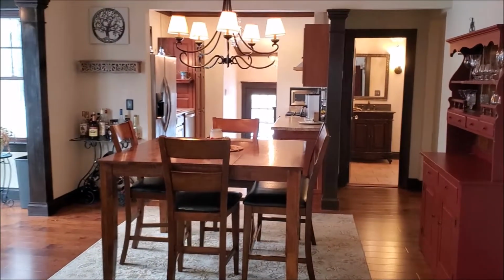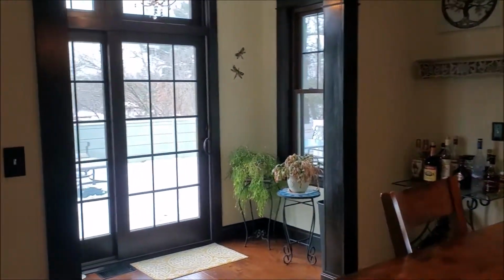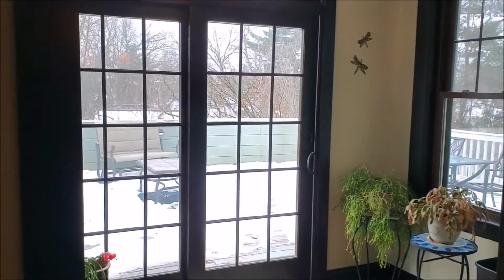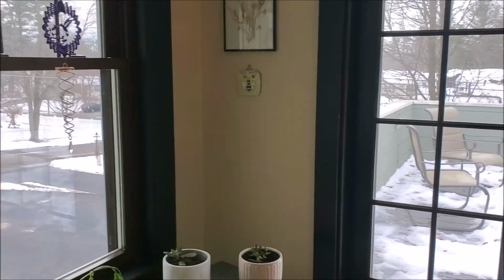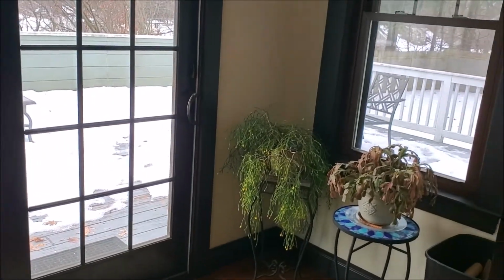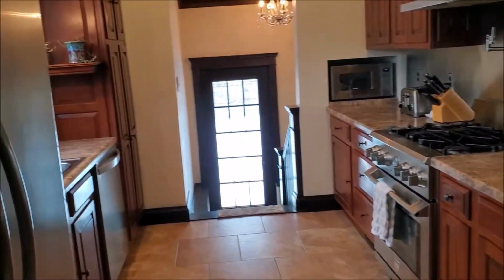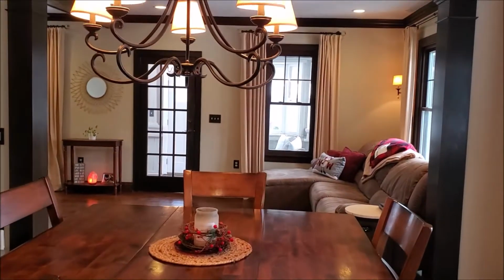Just Listed! Gorgeous 2 Bedroom, 2 Bath Bungalow Style Home! 4 Sherman St. Nashua, NH 03064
Just Listed! Gorgeous 2 Bedroom, 2 Bath Bungalow Style Home!

The Adams Home Team welcomes to the market this lovely two-bedroom, two-bathroom bungalow home on Sherman Street near the heart of Nashua. The way this home sits perched slightly elevated from the other homes on the street allows for serene views of the sunsets from the enclosed porch or the private deck facing the fenced backyard. Thoughtfully updated throughout with flooring, windows, lighting, kitchen, and more, this home has all the charm of an early 20th century home with the refinement of modern updates.

So much natural light throughout the home! Just off of the dining space are the sliding doors to the deck which are accessible through a space best described as a mini solarium where flora can thrive.

The living room has a gorgeous fireplace flanked on either side by deep built-in storage cabinets.

 Call The Adams Home Team for a private showing of this lovely Nashua home.